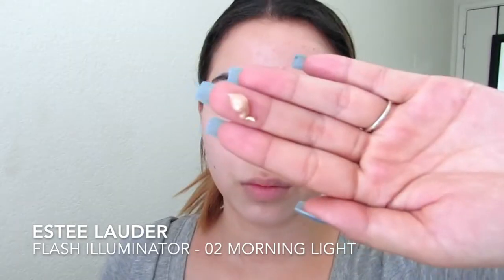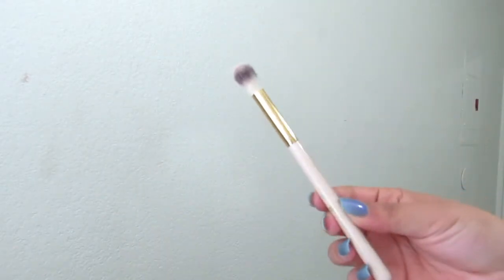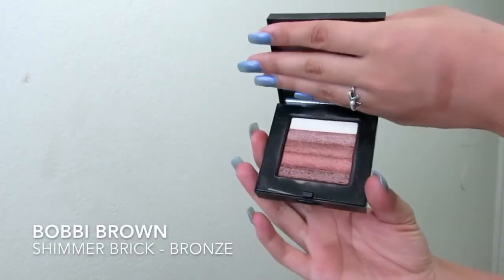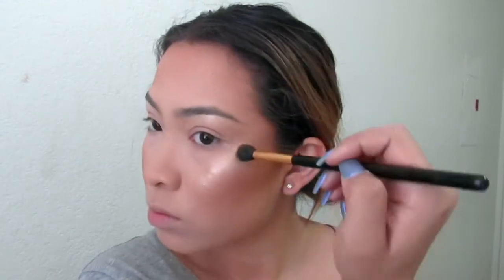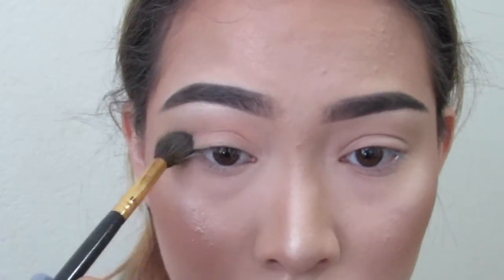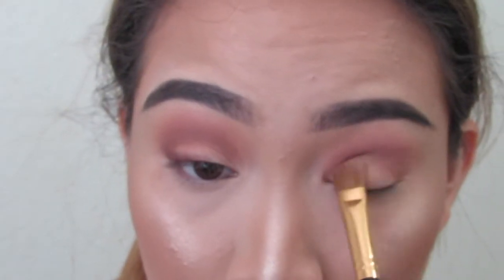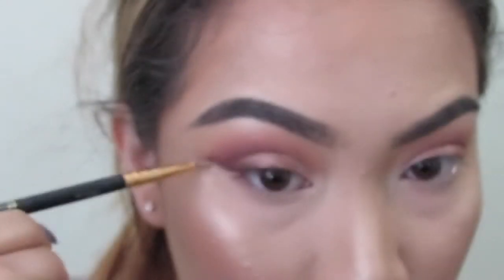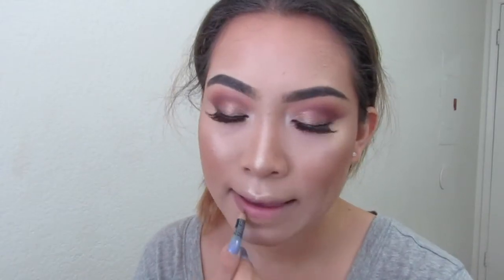Summer Glow Makeup Tutorial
||Face||
Estee Lauder Flash Illuminator - 02 Morning Light
L'Oreal True Match (original) Foundation - W4
Maybelline Master Conceal - Light
Coty Airspun Powder - Translucent Extra Coverage
MUF Bronzer - 15I
Bobbi Brown shimmer brick - Bronze
Becca Blush - Wild Honey
MUF Highlighter/Bronzer - 02
MAC Nylon e/s

||Brows||
Laura Mercier "Coffee Ground" e/s

||Eyes||
MUG Peach Smoothie
MUG Tuscan Sun
MUG Latte
MUG Cherry Cola
MUG Grandstand (foiled)
MAC Saddle
MAC Soft Brown
Lashes - Koko Lashes "Queen B"

||Lips||
NYX lip liner "Natural"
MAC Jubilee

xo
-Annie